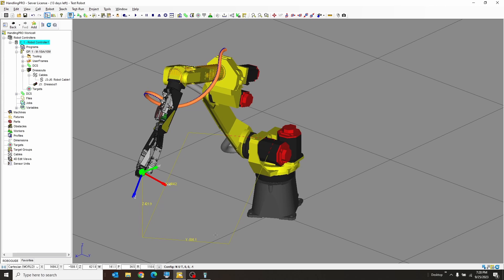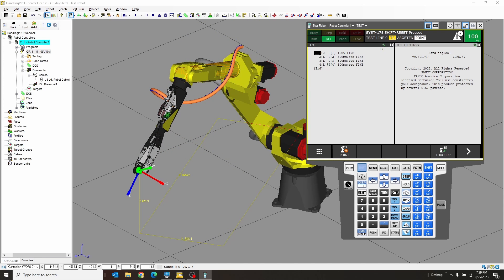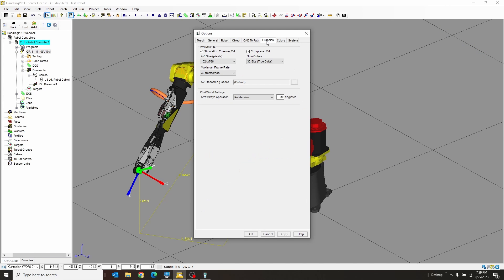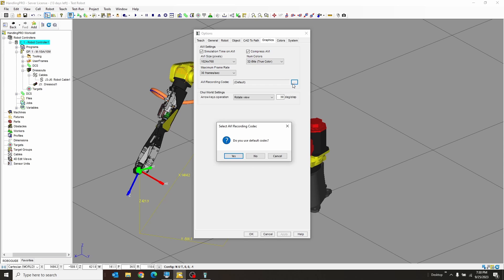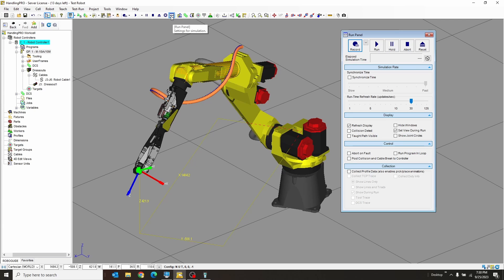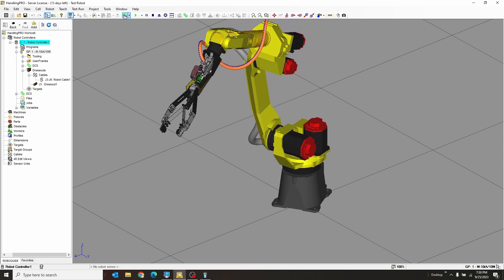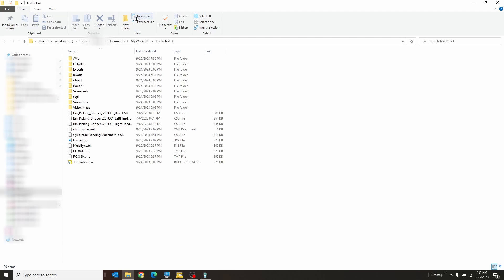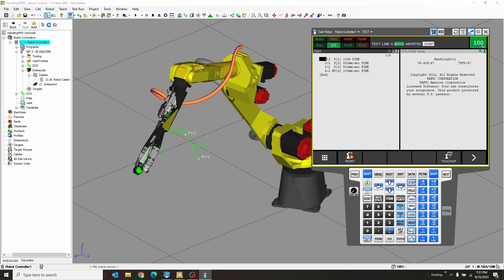Fanuc Roboguide Video Recording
For when I forget how to make videos in Roboguide, here's the basic breakdown.